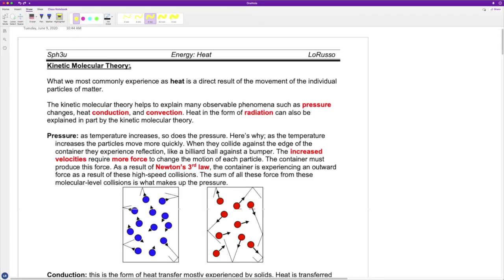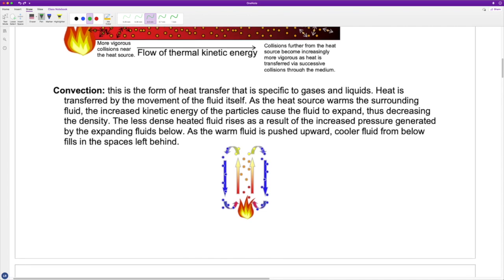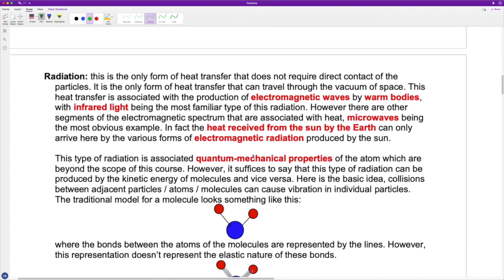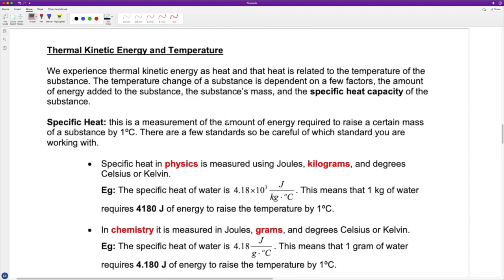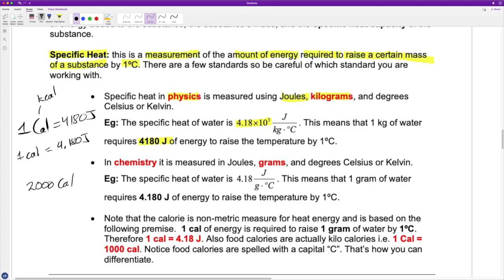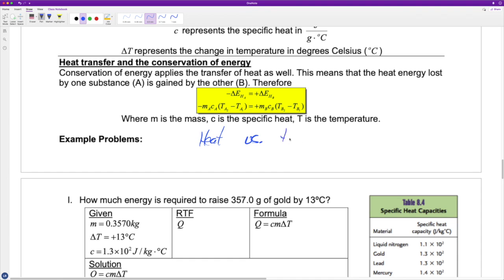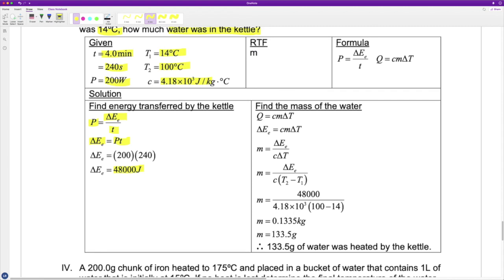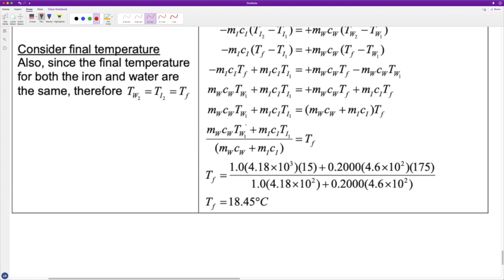SPH3U (Video 40) - Thermal Kinetic Energy